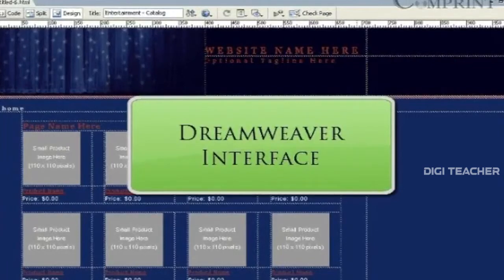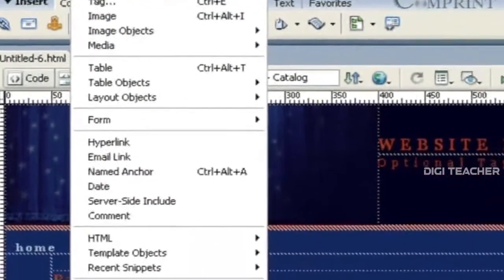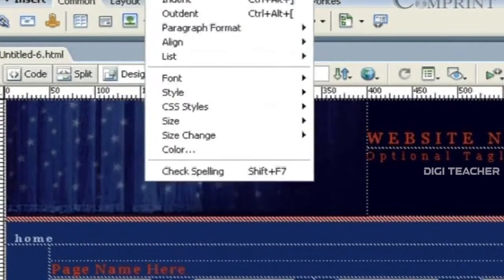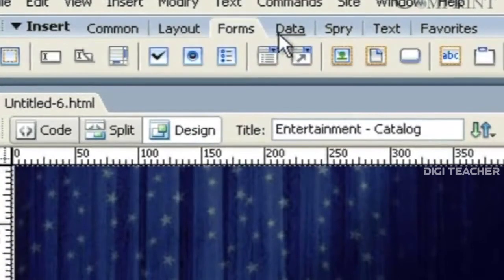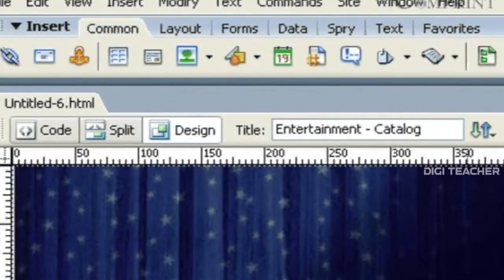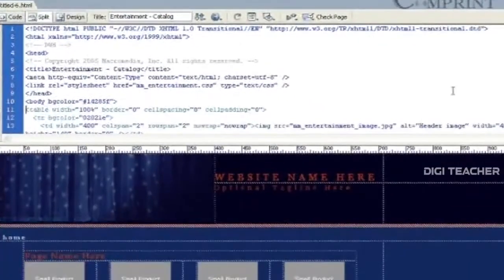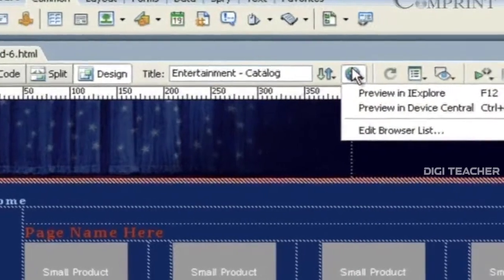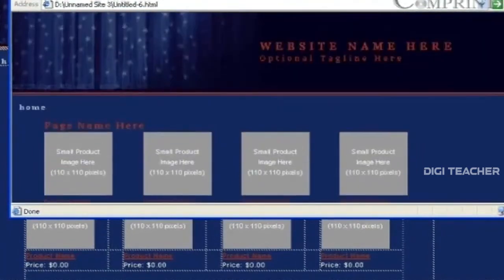Learn About Adobe Dreamweaver cs3 Interface | Dreamweaver Interface Overview | Digi Teacher